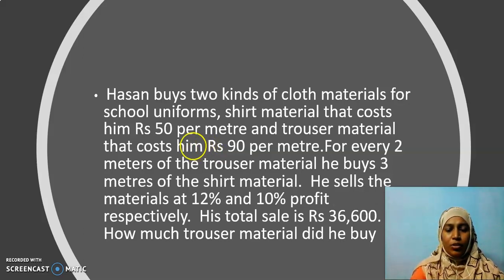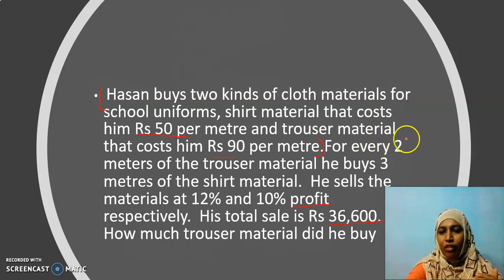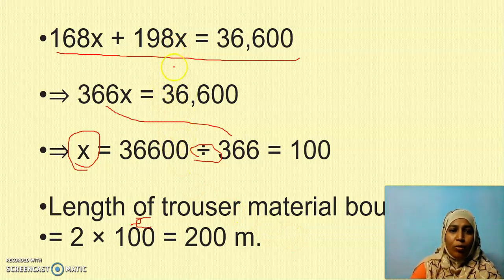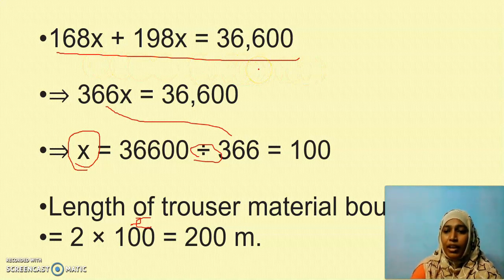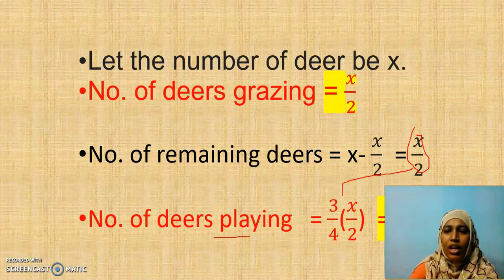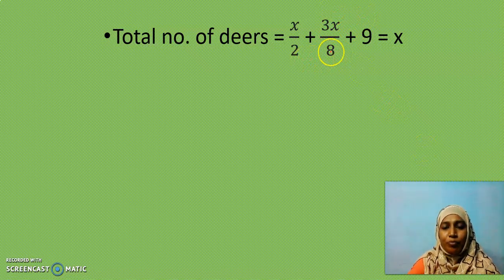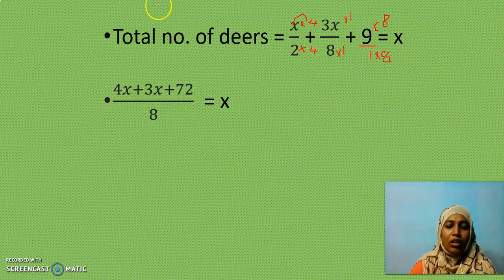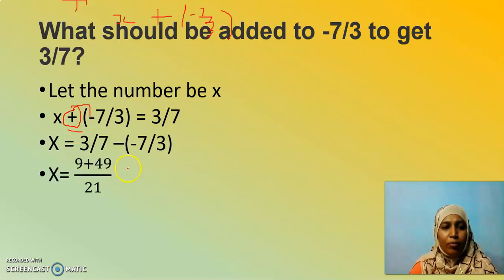GGVS8 SM C6 LINEAR EQUATIONS IN ONE VARIABLE P12